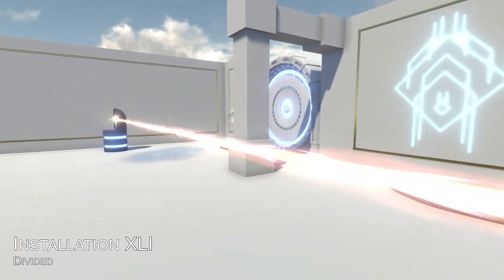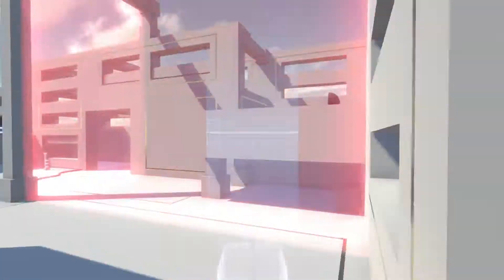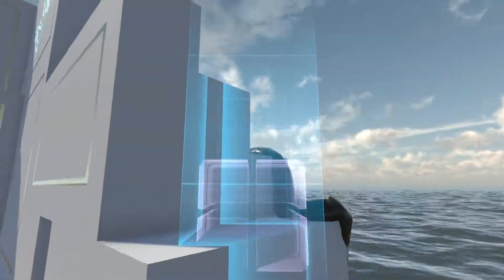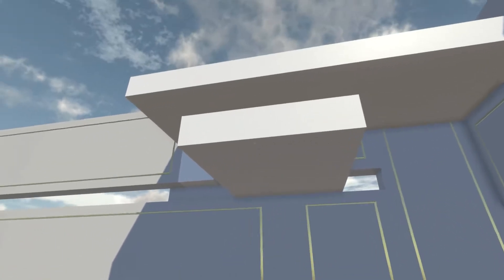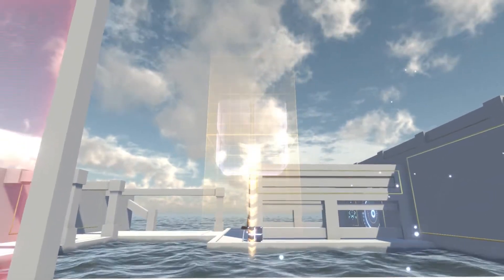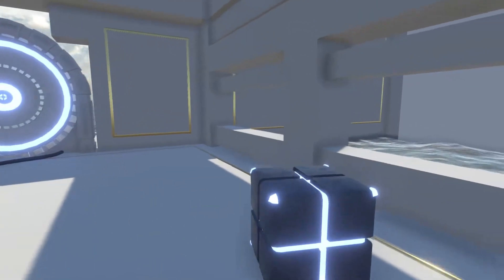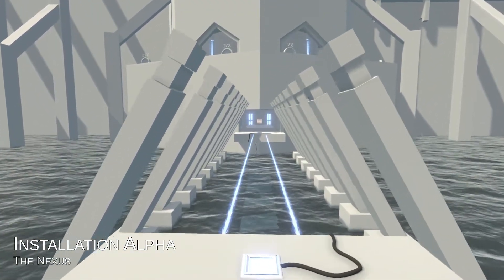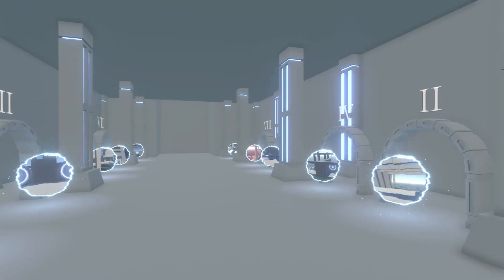The Rodinia Project Part 6 - The End